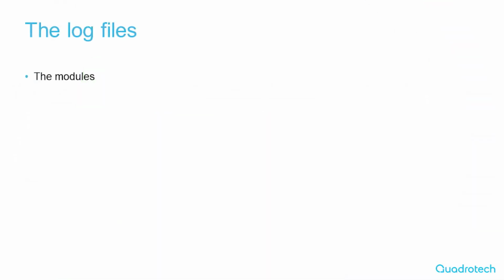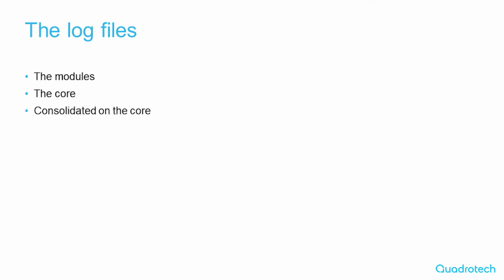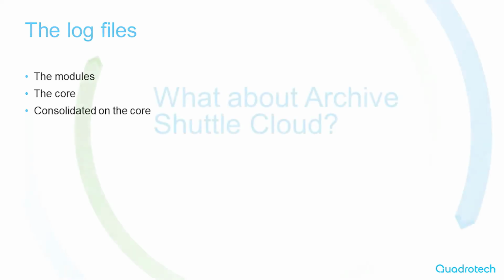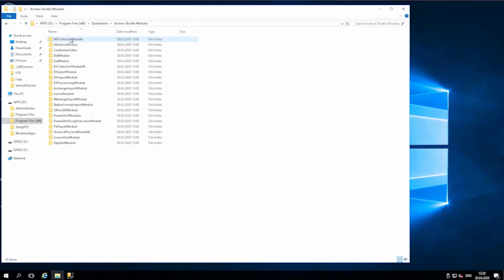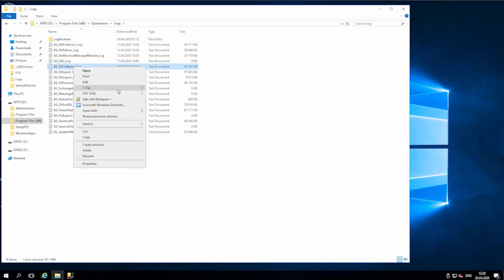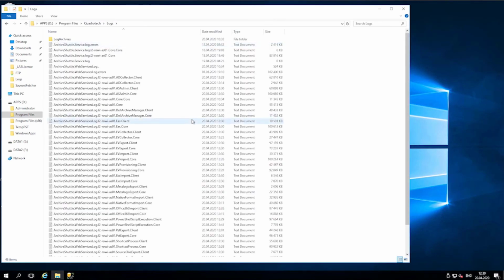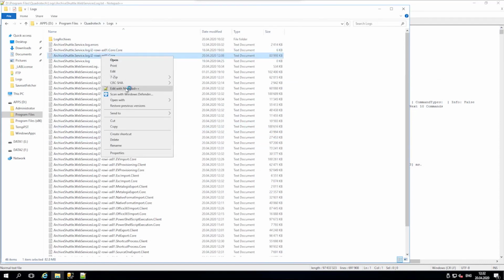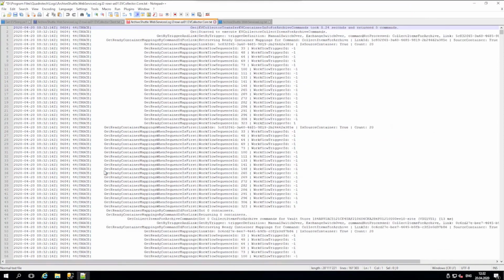Quadrotech Archive Shuttle - Overview of Archive Shuttle Logs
This video covers the topic of log files generated by Archive Shuttle, a migration tool. The video explains that log files are generated by the modules installed on each machine, as well as by the Admin module. The Admin module manages the log files, ensuring they roll over when they reach a certain size and that old log files are archived and eventually deleted. The video also mentions that with Archive Shuttle Cloud, the core is hosted in a data center and customers and partners have limited access to the log files, with the customer experience team assisting in troubleshooting. The video then provides a demonstration of the log files on the module servers and the core, explaining how to generate a support bundle and zip the log files if needed.